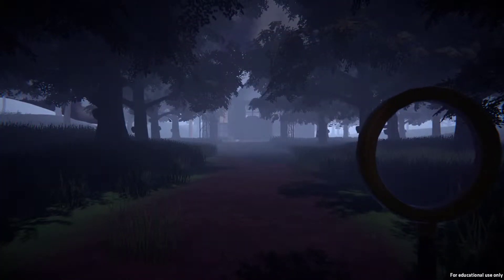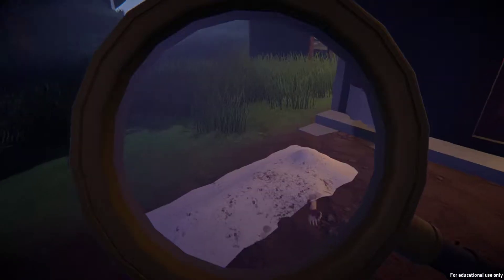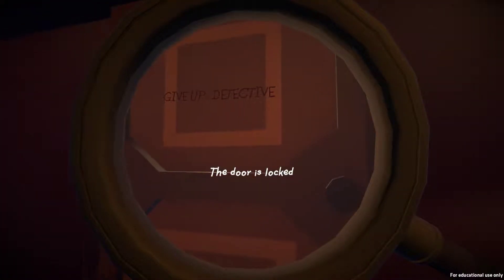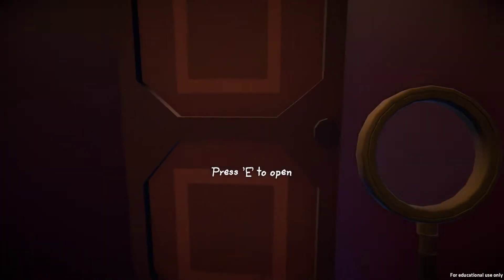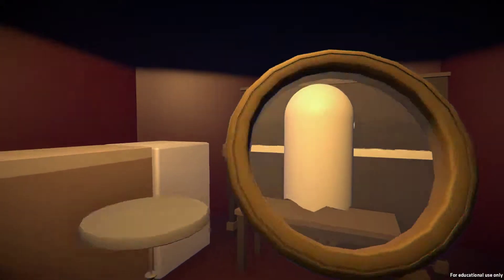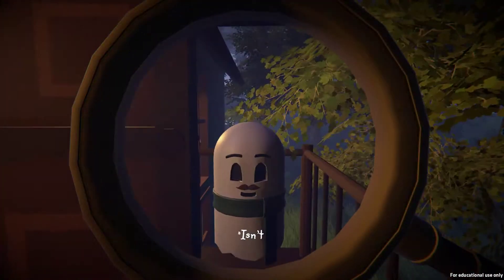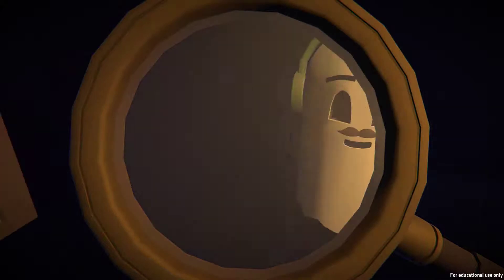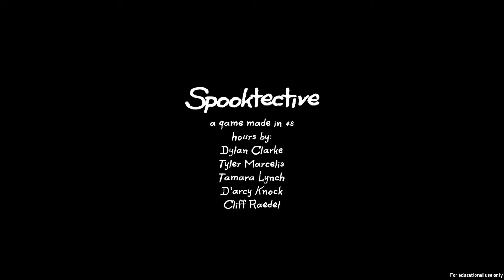Spooktective Let's Play Ep 1 - itch.io Release - BlueFire - MMOs Coverage and Games Reviews